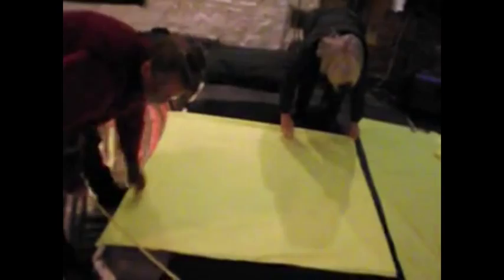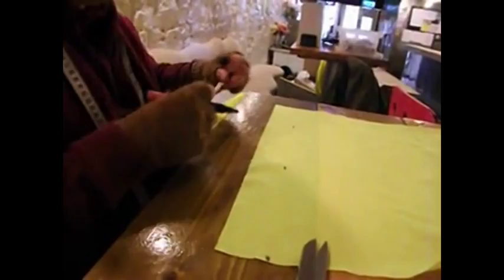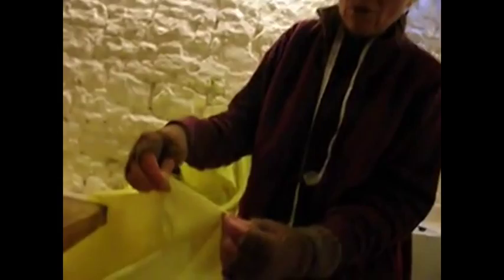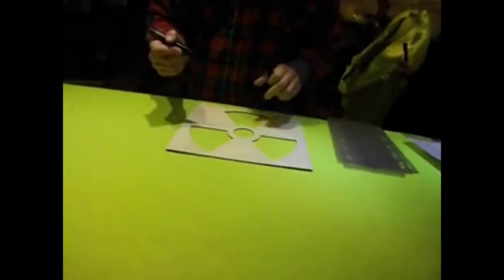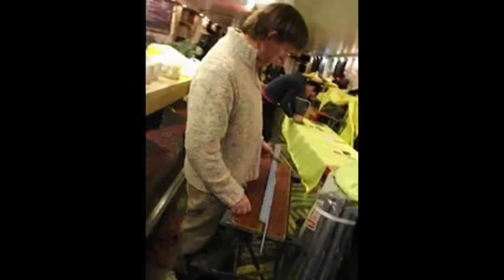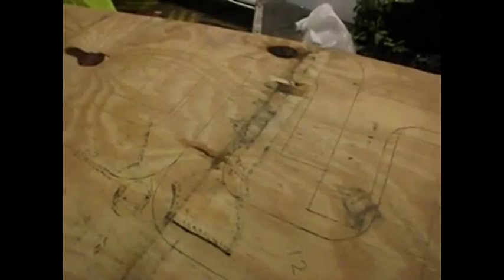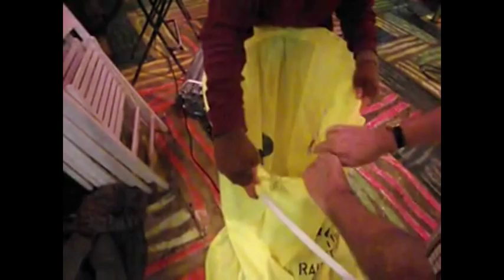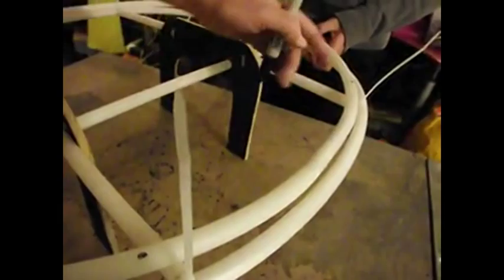How to make a nuclear waste barrel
Apologies for the jumpy nature of this video, I've got a crap film editing suite (very annoying!) anyway hope the instructions below and vid help see u in london 15 March 2014for the Fukushima anniversary

Radioactive Barrel Costume Manufacture Method

Check Fabric width approx 124cm cut off a strip if necessary. (This is the barrel height including turnings).

Cut Fabric into approx 210cm lengths.

Mark arm holes with chalk.

Zigzag edges to stop fabric fray.

Stencil Radiation symbol and lettering front and back (midway between arm holes) using permanent black marker pen.

Cut backing strip for arm hole from non fray remnant fabric approx 35cm x 5cm.

Cut slit for arm hole (25cm) on centre line of yellow fabric (32cm from top of fabric) and fold over backing material strip and zigzag to strengthen.

Fold over and stitch seams top and bottom 12cm minimum ready for pipe insertion.

Join side seam leaving 25cm opening for second arm-hole 20cm down from top stitching.

Cut white pipe to length for barrel hoops tops and bottoms 200cm.

Drill holes for tie wraps.

Cut threaded bar into 10cm lengths and de-burr the sharp edges.

Wrap insulation tape round the threaded bar, one end a bit more than the other, then 'tap' this end into one end of white pipe.

Insert white pipe into top seam of fabric.

Bending pipe carefully within fabric insert other end of threaded bar into other end of white pipe and push till hoop is complete.

Wrap insulation tape around joint to secure and make joint smooth.

Repeat for bottom hoop.

Cut shoulder support lengths and neck support lengths of white pipe and drill holes in correct places for tie wraps.

Mark position of shoulder support bars on top hoop.

Cut MDF shoulder shapes and cut holes following template.

Cut 22mm foam (pipe lagging) to length and slide onto MDF.

Tie wrap MDF shoulders onto shoulder support pipes.

Cut small hole in fabric on the top hoop to thread through tie wraps connecting white pipe shoulder support lengths.